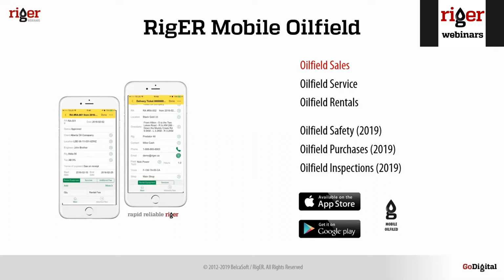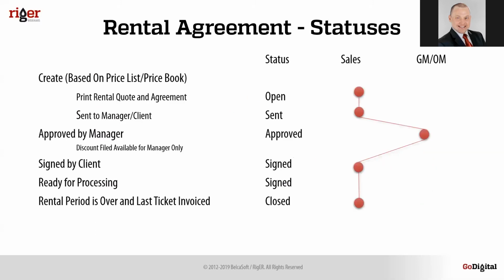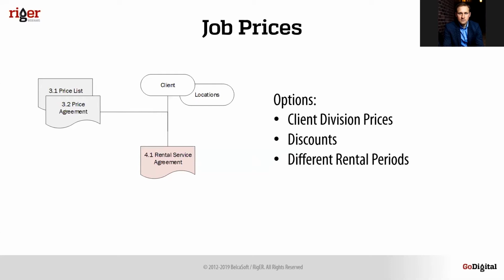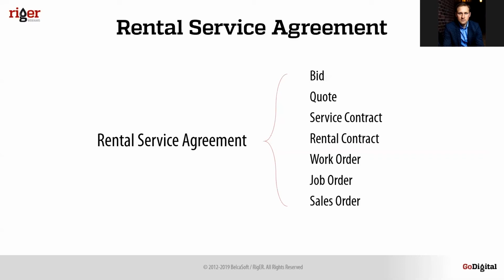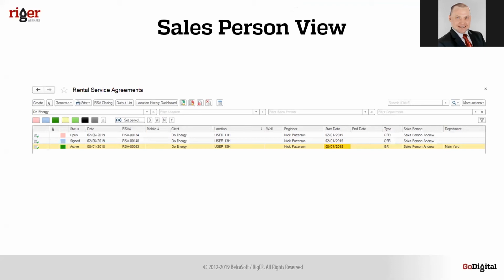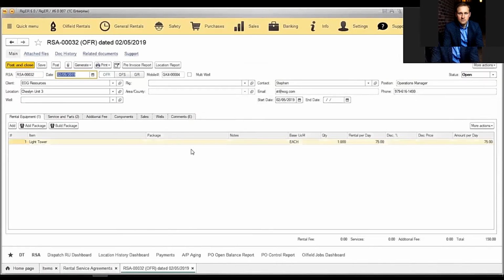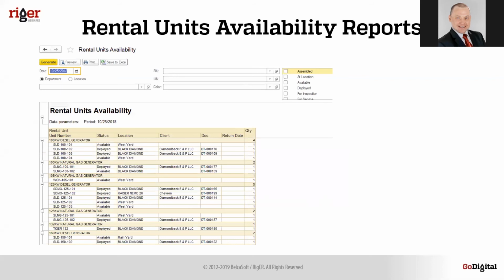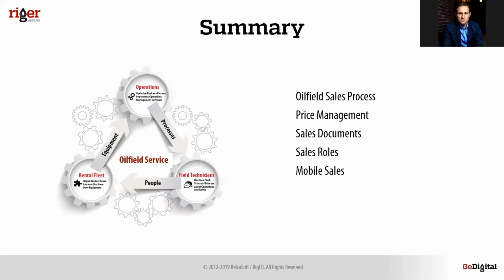Oilfield sales and quote | RigER webinar #18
Webinar Description:
Learn about different ways of Oilfield Sales, Field Sales Process, New Oilfield Job Approval Process.
We will show how to manage oilfield sales in riger® and talk about price management setup and maintenance.